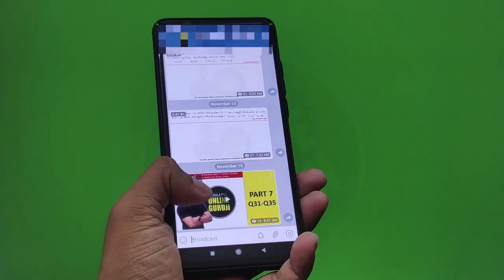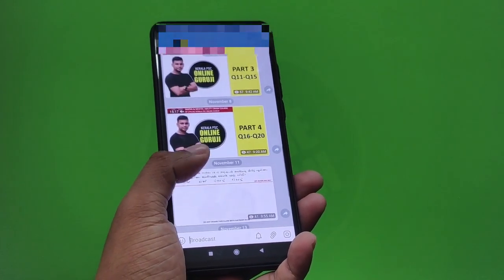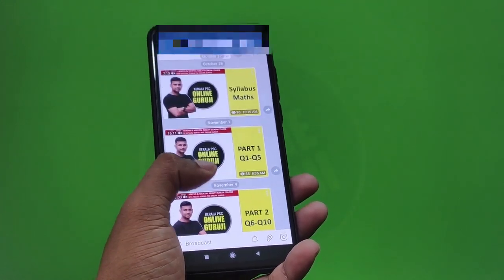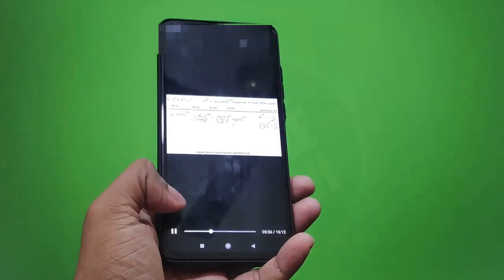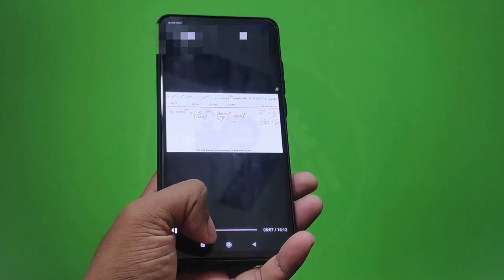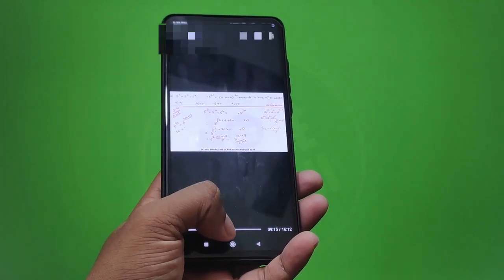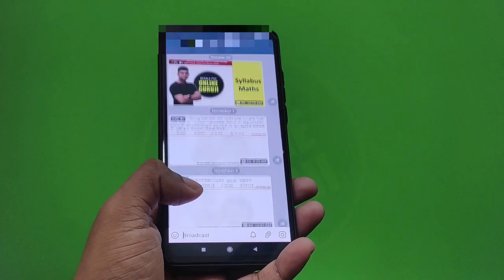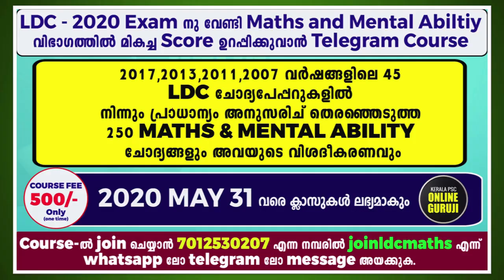എങ്ങനെ ജോയിന്‍ ചെയ്യാം ?? || LDC 2020 - Maths Crash Course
📌Join ചെയ്യാന്‍ താല്പര്യമുള്ളവര്‍ താഴെകാണുന്ന ലിങ്ക് ക്ലിക്ക് ചെയ്ത് Whatsapp ല്‍ Message ചെയ്യുക.ഫീസ്‌ (Total 500/- Only) അടയ്ക്കാനുള്ള Account Details അയച്ചു തരുന്നതായിരിക്കും.